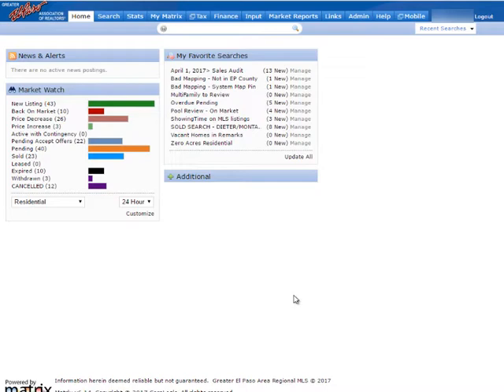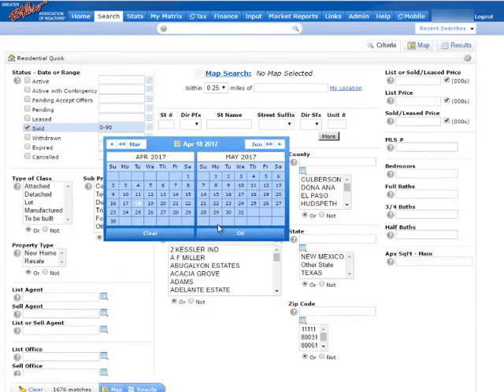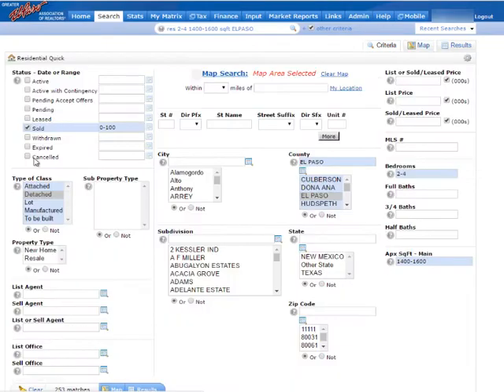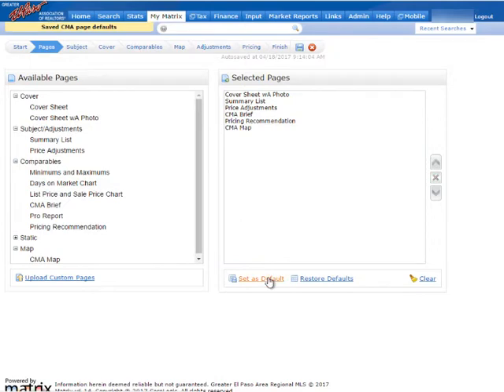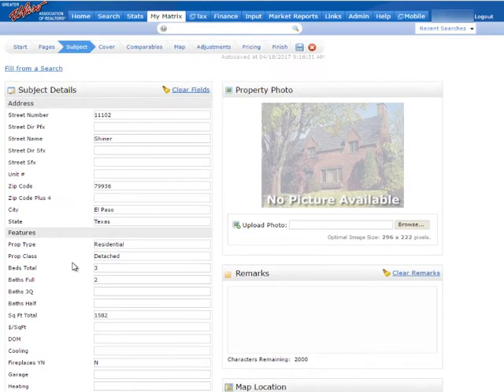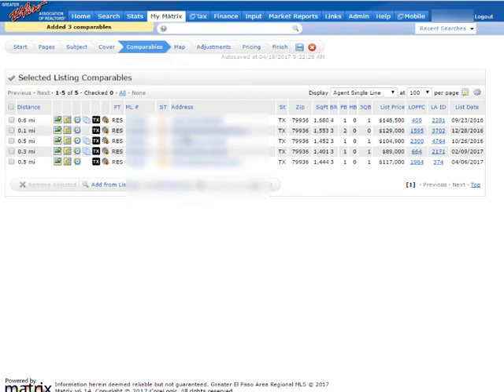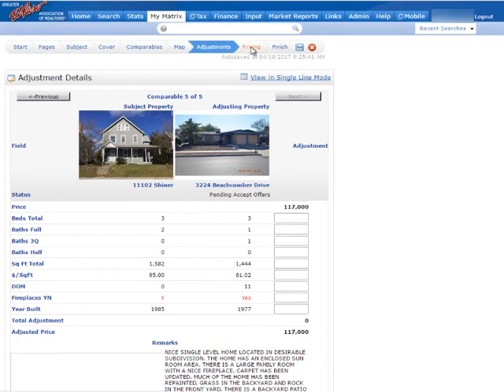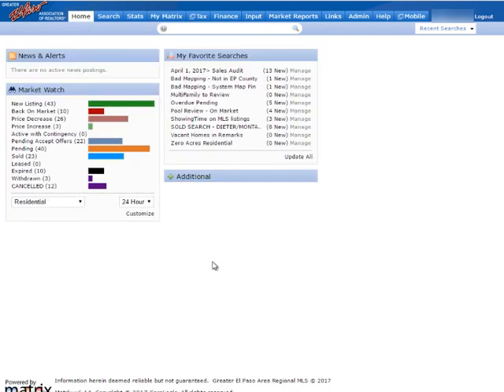Matrix CMA Training